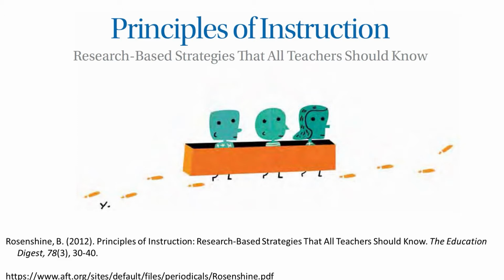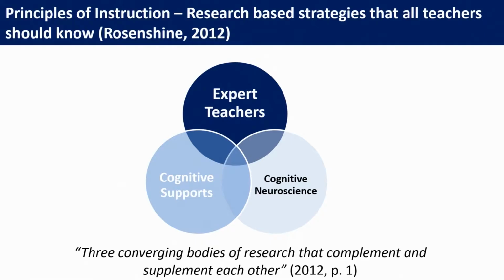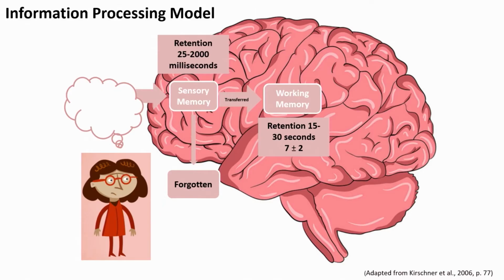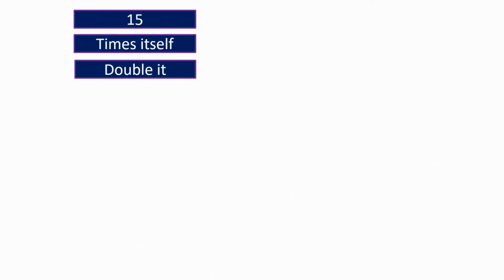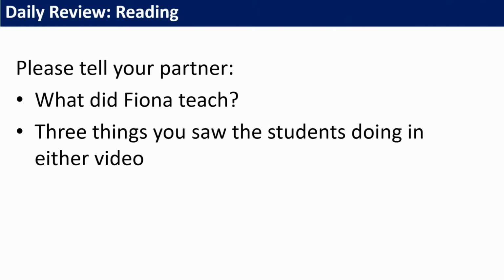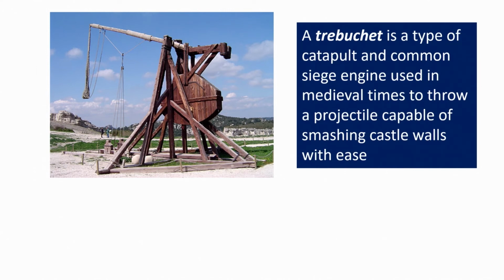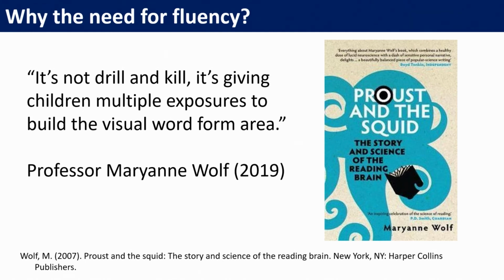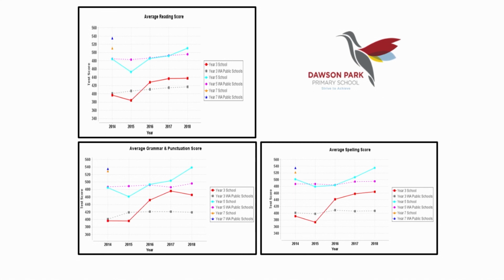How daily review supports literacy development - Lorraine Hammond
Daily review, warm-up, consolidation, ignition– is a fast-paced review of previously learned material. Reviews increase student engagement, build automaticity and take information from students’ short to long term memory (Rosenshine, 2012). This session will overview the information processing model and provide guidance to design and deliver daily reviews for reading, spelling, vocabulary and writing back in your classrooms. While video examples from a diverse range of schools, including remote WA communities, will be shown, daily reviews are effective for all students.